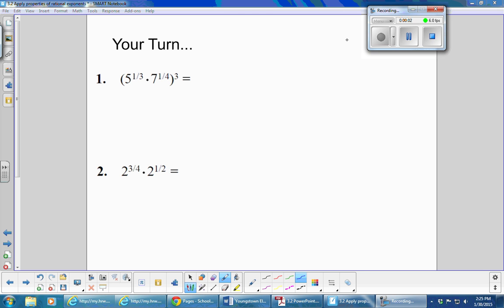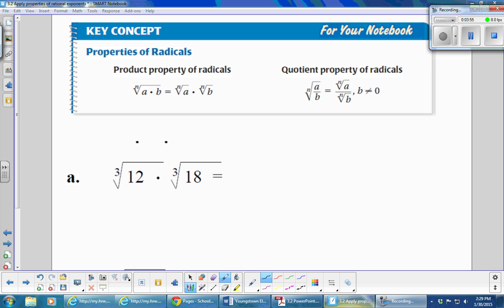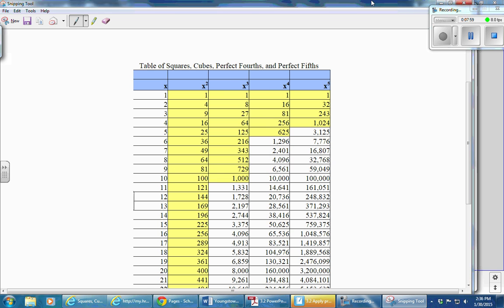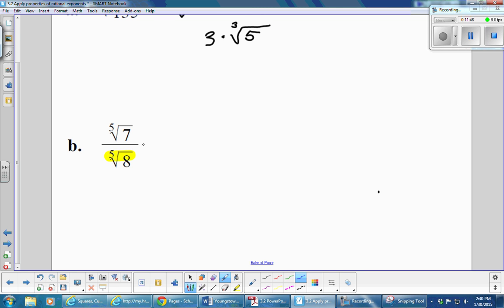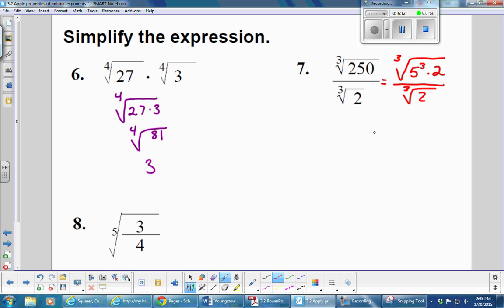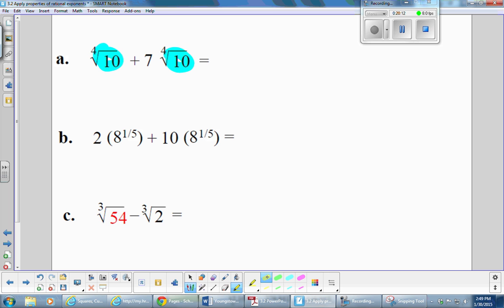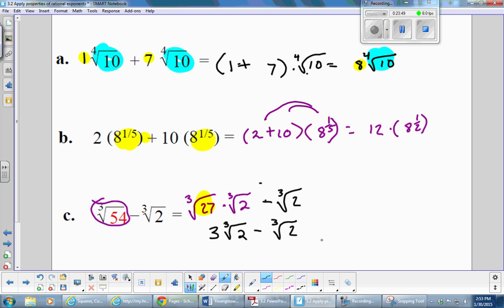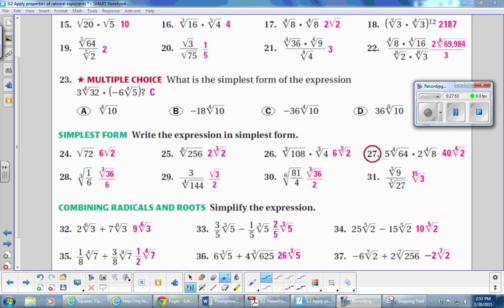Chapter 3 2 Part A